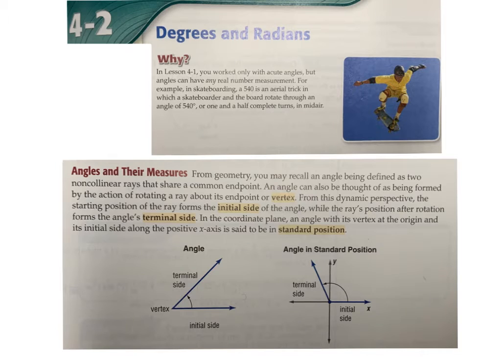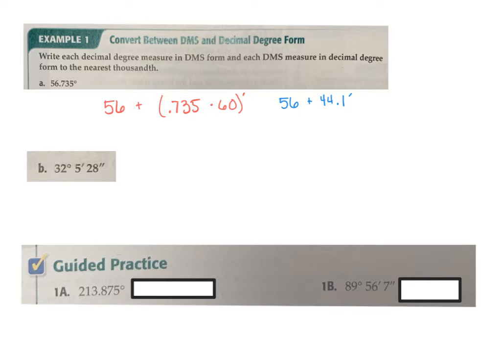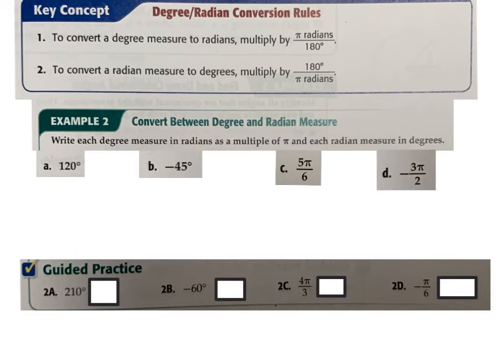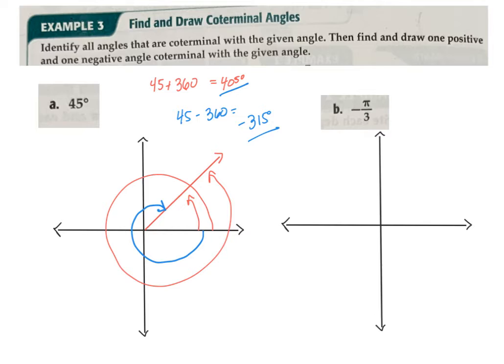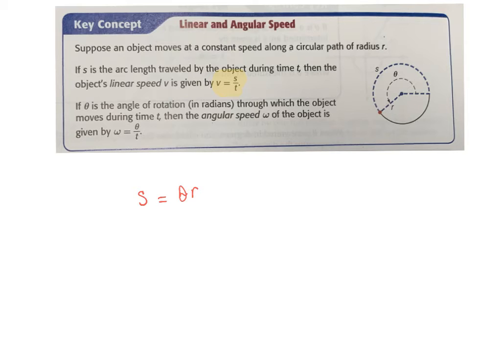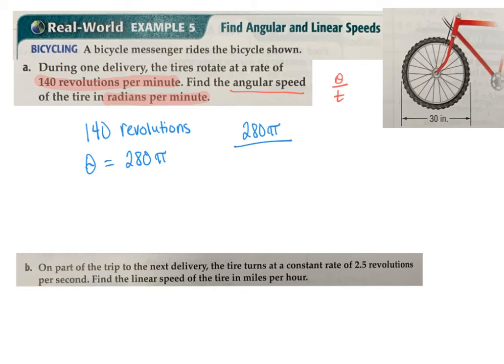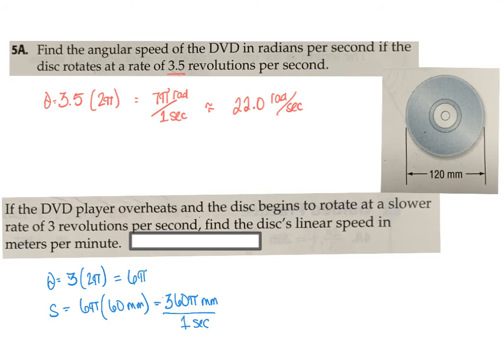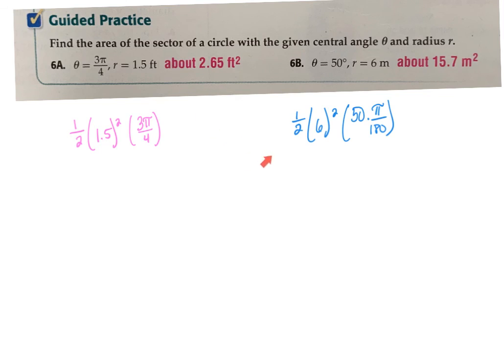Precal section 4.2